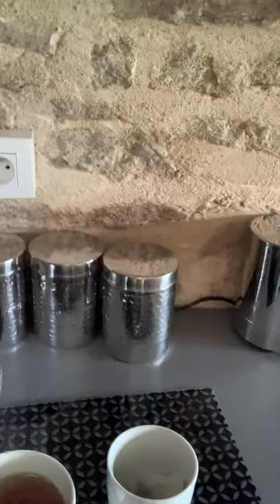Housewife of brittany.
How to make a proper cuppa